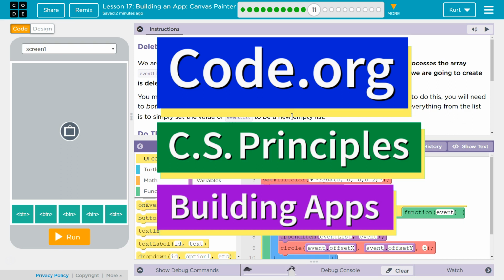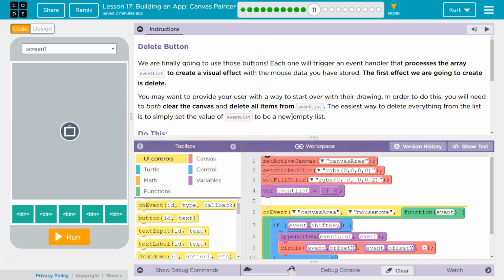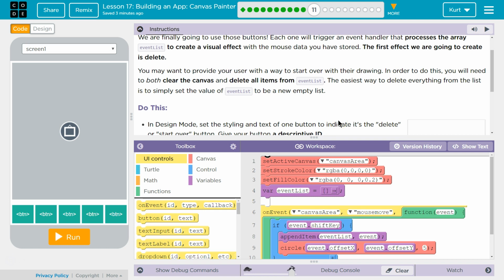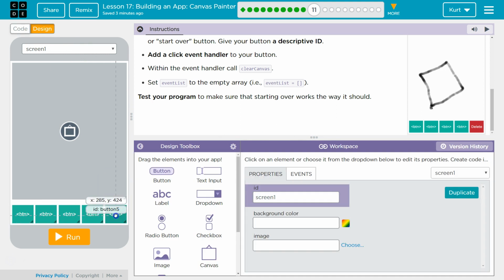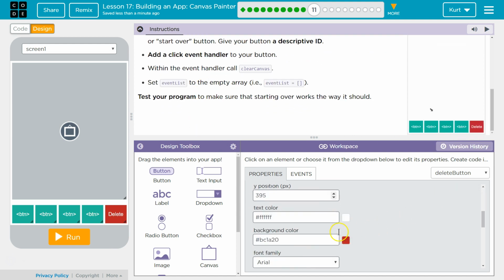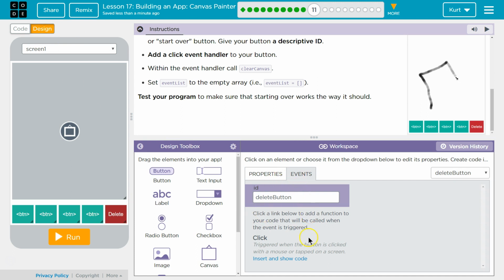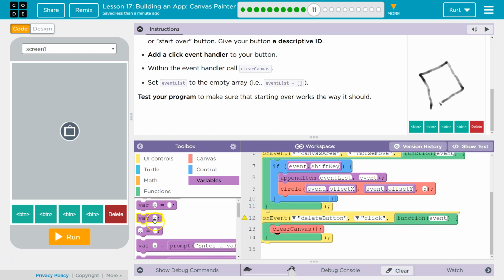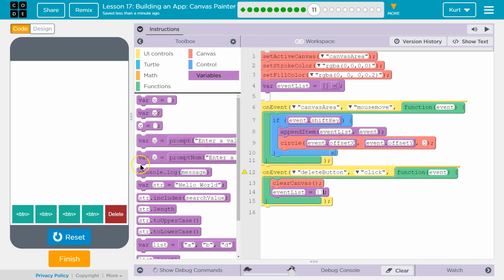Building an App Canvas Painter Lesson 17.11 Tutorial with Answers Code.org CS Principles